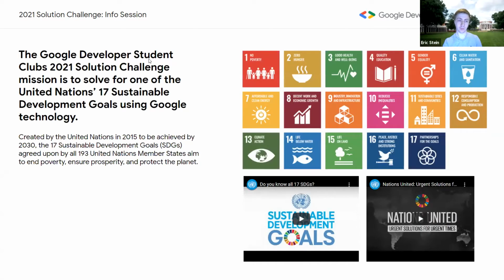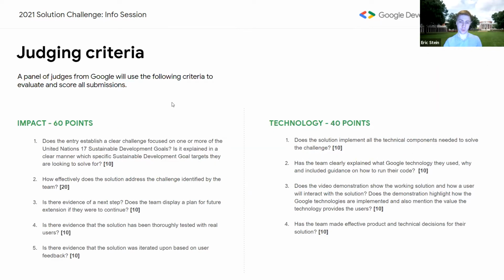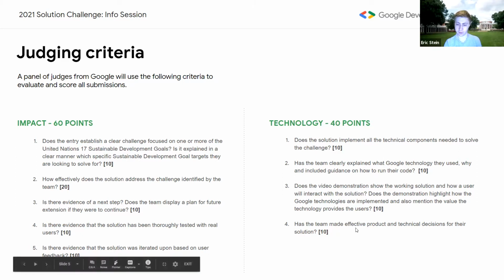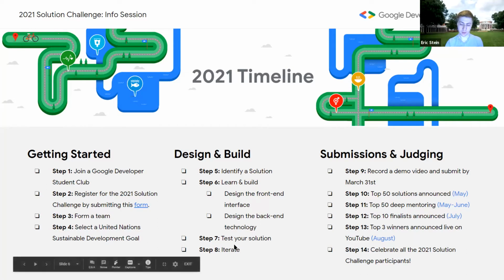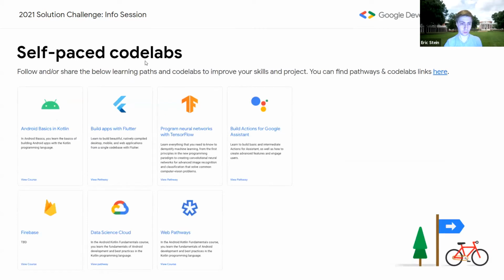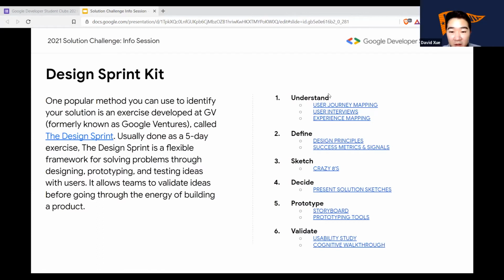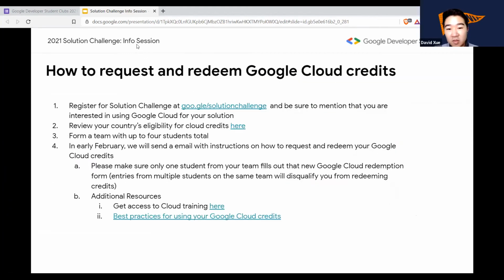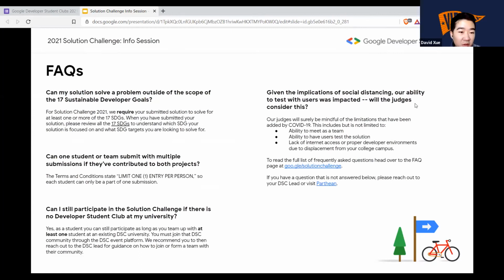Solution Challenge Info Session - University of Virginia